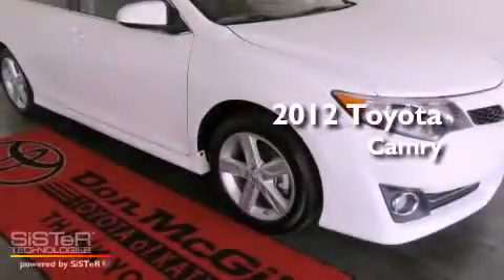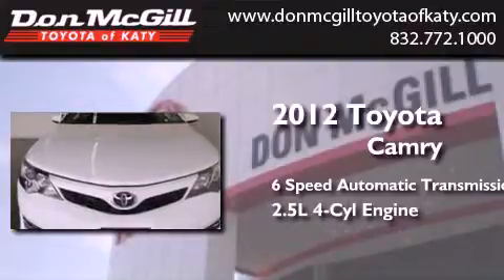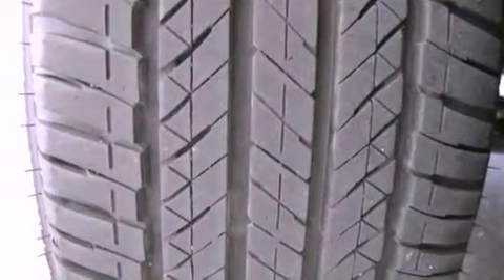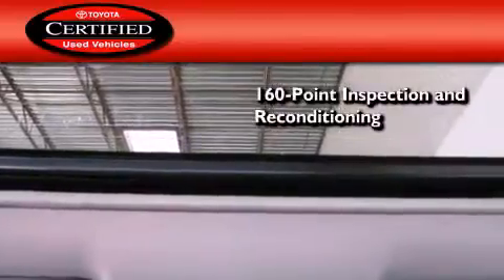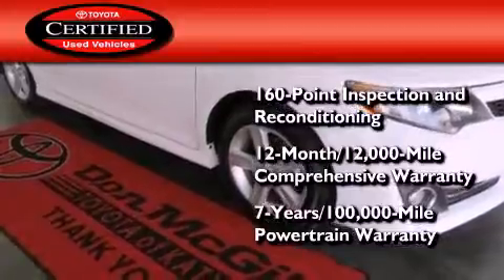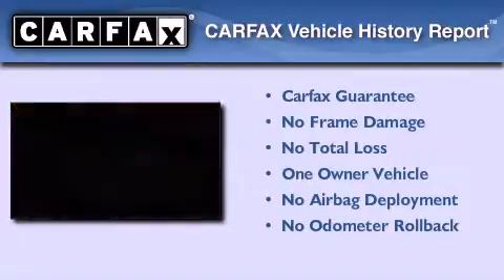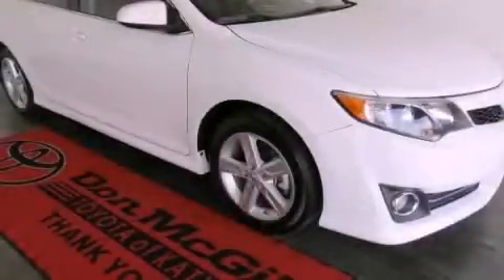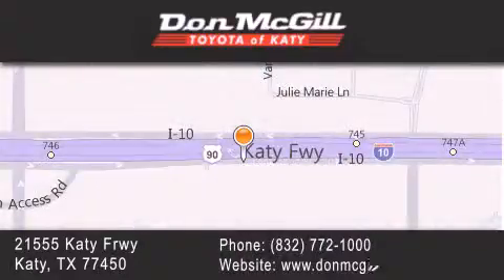2012 Toyota Camry Katy Texas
Year : 2012
 Make :
 Model :
 Engine : Gas I4 2.5L/152
 Trans . : Automatic
 Exterior : Super White
 Miles : 18,163

 Stock : K51441

 2012 Katy Texas